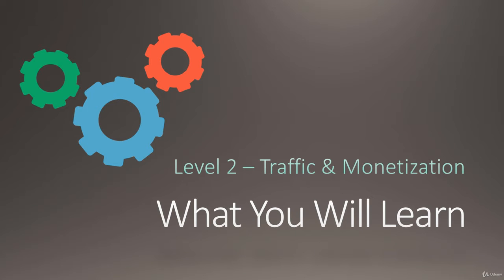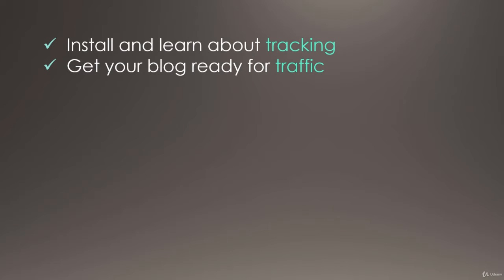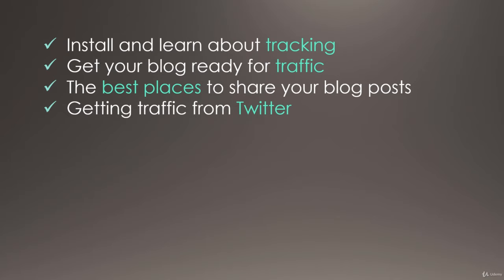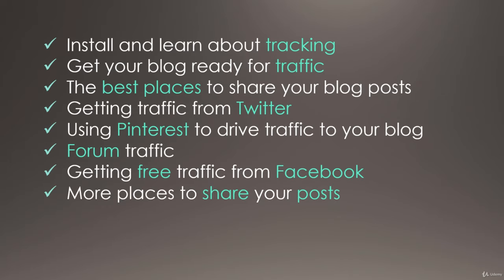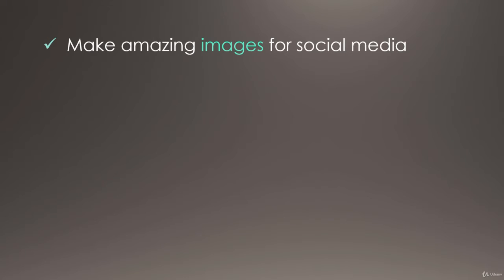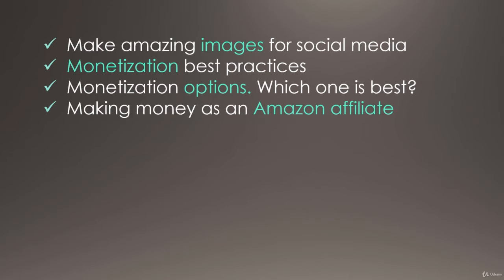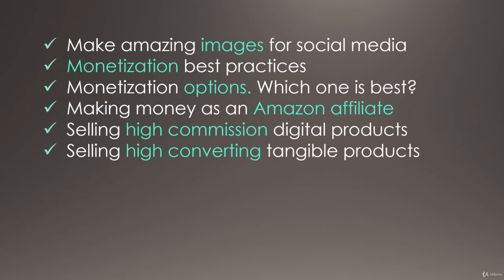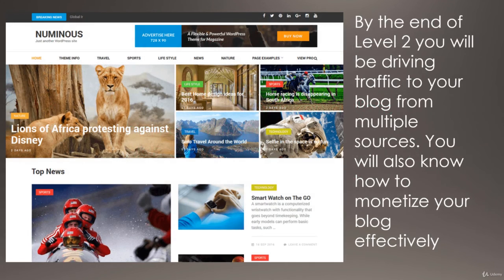Online Earning: Blogging. Lesson 52. What You Will Learn in Level 2